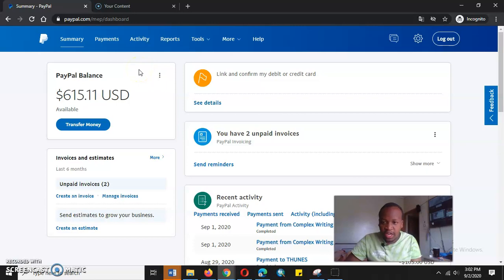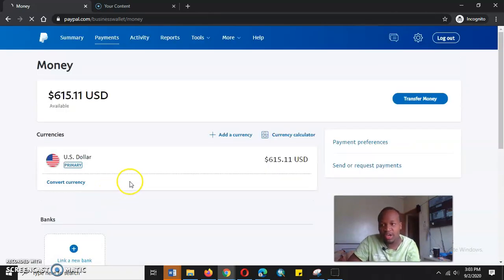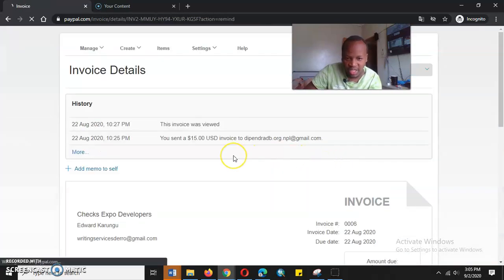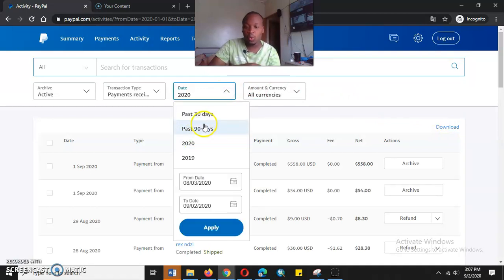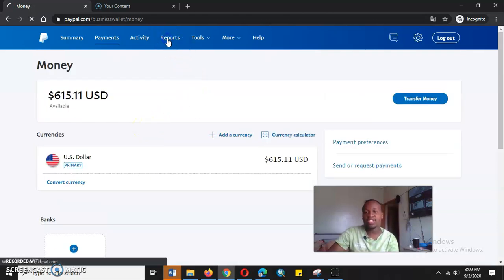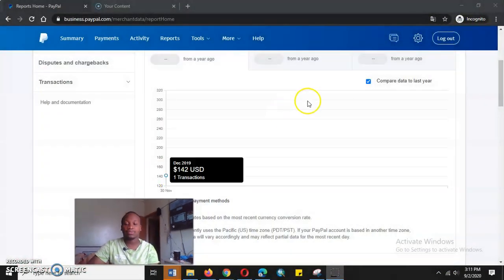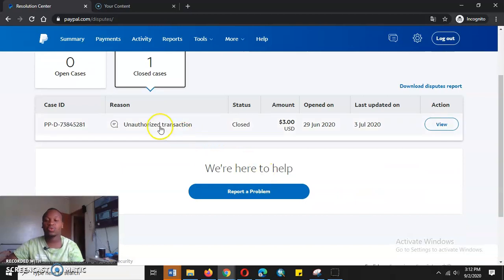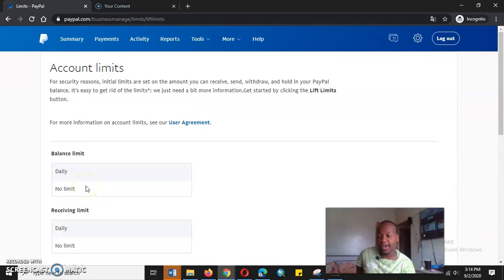Familiarize with Business PayPal account [Tools Functionalities of Business PayPal Account]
Business accounts
We recommend business accounts for people and organizations that primarily use PayPal to sell goods or services, even if your business is not incorporated. With a business account, you can do things like:

Use a company or business name as the name on your PayPal account.
Allow employees access to some of the features of your PayPal account.
Business accounts may be subject to fees that differ from the fees applicable to personal accounts.

By opening up a business account or converting a personal account to a business account, you certify to us that you are using it primarily for a business or commercial purpose. You also consent to PayPal obtaining your personal and/or business credit report from a credit reporting agency at account opening, when you request certain new products and whenever we reasonably believe there may be an increased level of risk associated with your business account.

00:00 Introduction
00:13 Different tools of PayPal
00:30 PayPal Verification
01:32 Sending A Request
02:26 Link PayPal to A Bank
04:03 Send Payment Reminder
05:54 Record of Transaction
09:59 Transaction Report
11:23 Dispute in PayPal